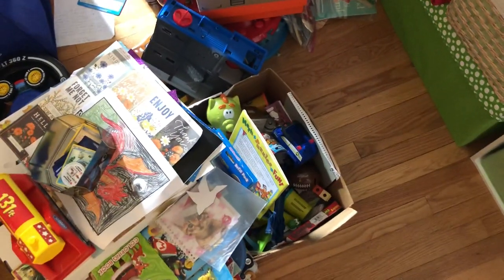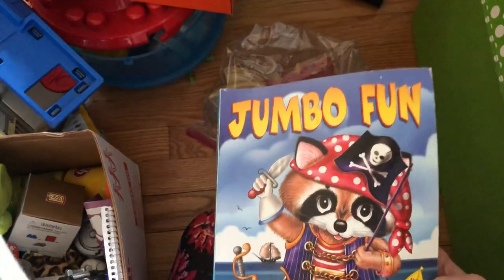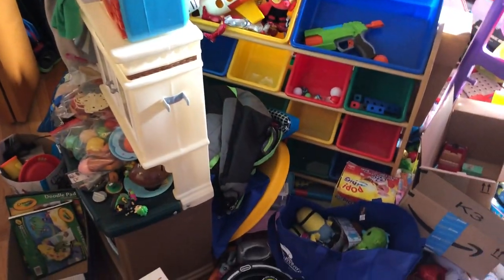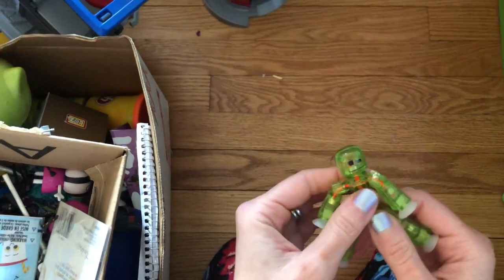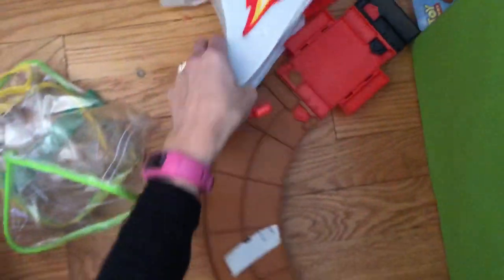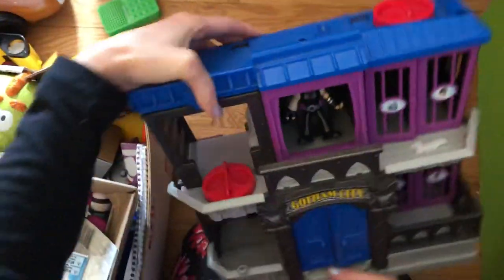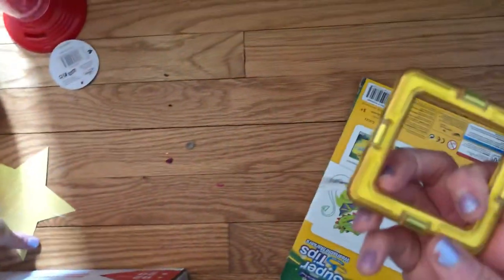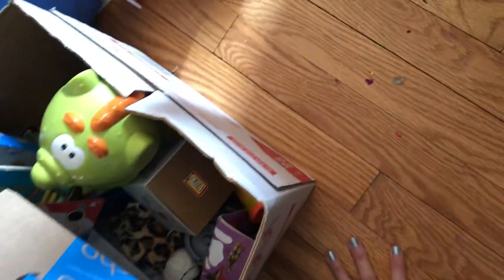A Hoarder’s Heart : New, Old and broken toys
Starting to clear a new area by the bed.  There are so many new, old or broken toys. Sometimes I can’t make a decisions, even deciding either to keep or donate a toy that they didn’t play with for awhile. I need to detach myself from these unplayed with toys.